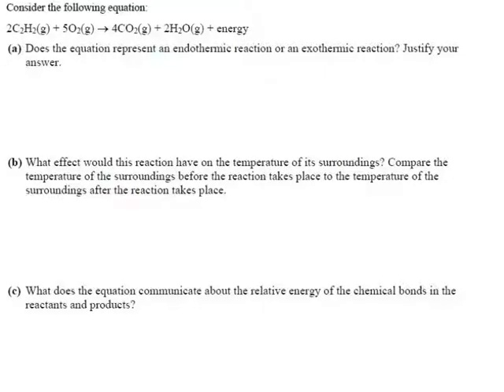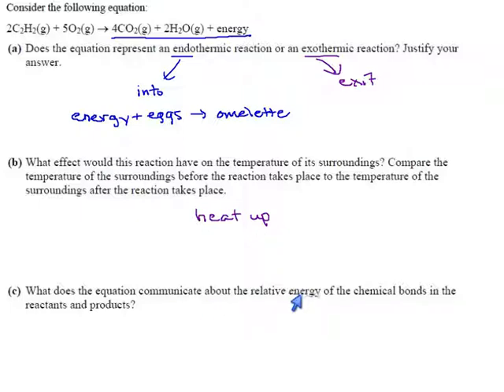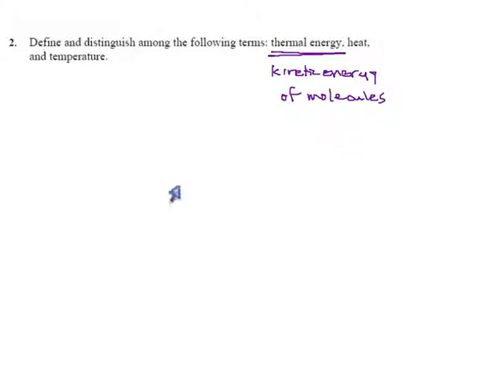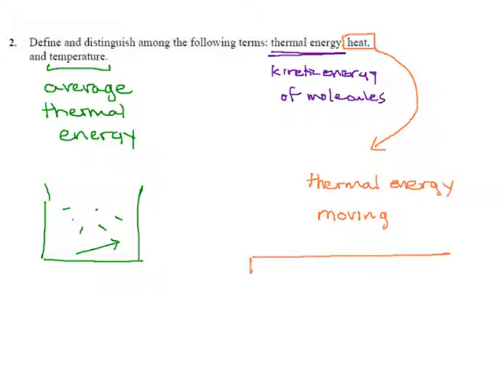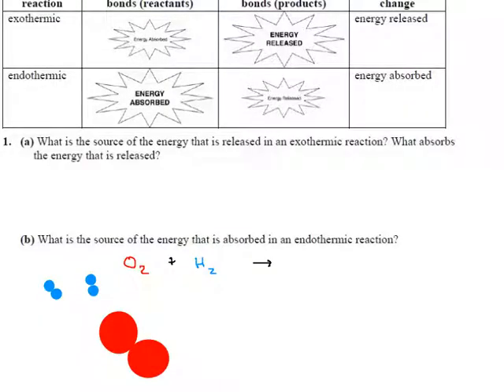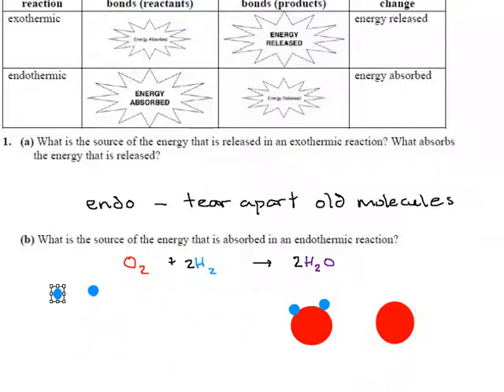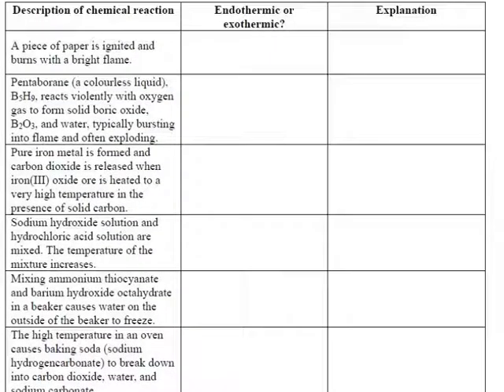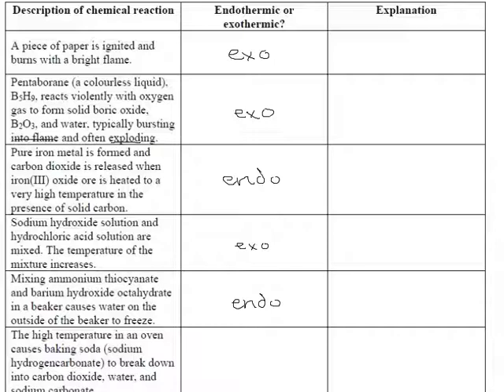Practice 1.2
E = mcΔt practice; endothermic and exothermic reactions.